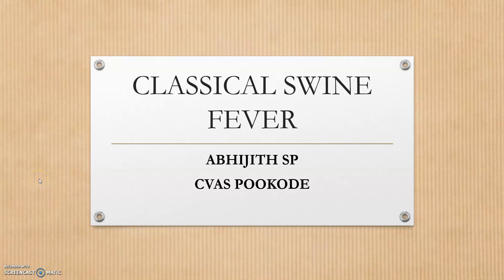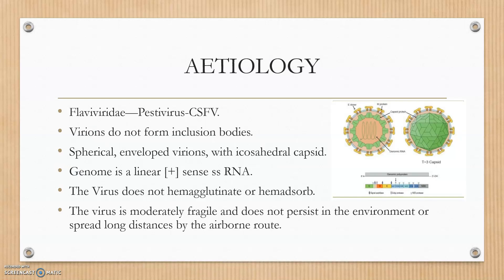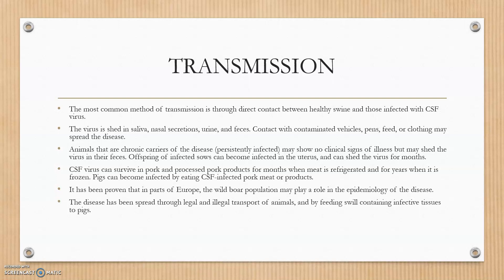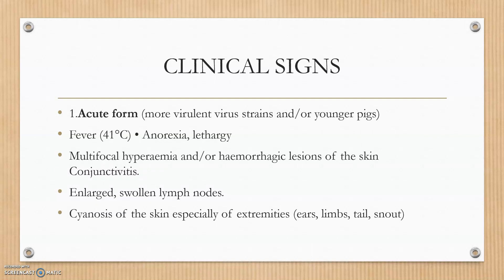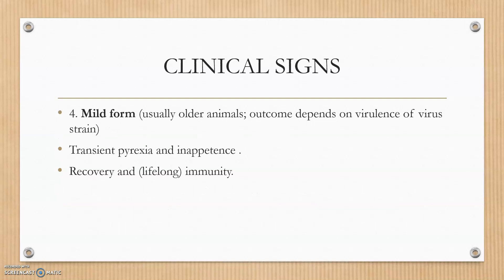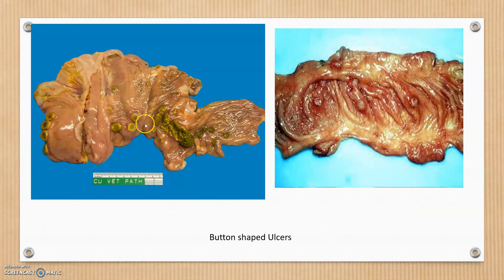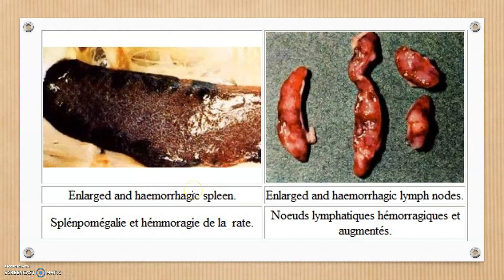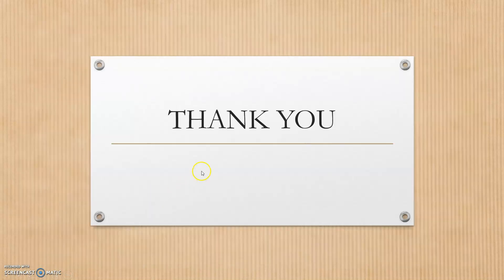Classical Swine Fever Simplified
Hog Cholera or European Swine Fever or Swine Plague.